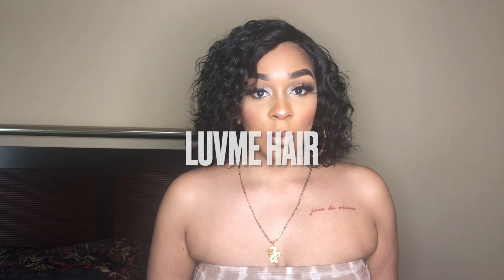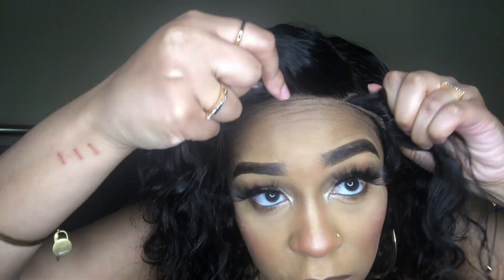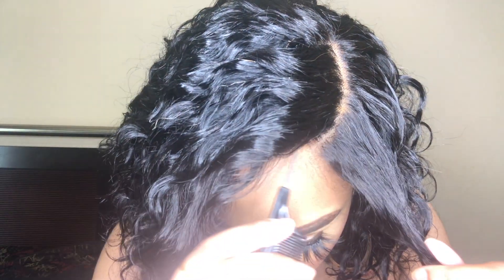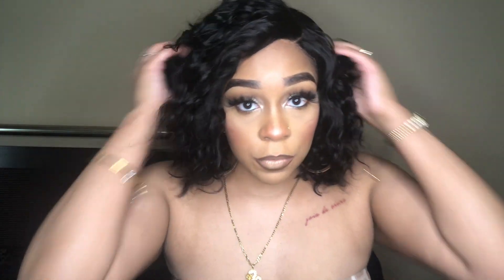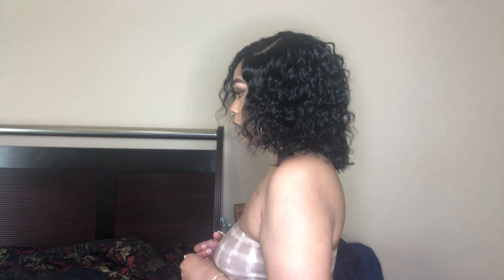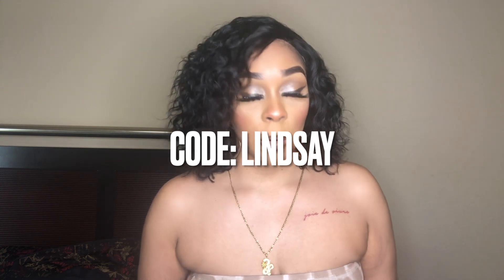WATER WAVE C PARTED GLUELESS UNDETECTABLE MINIMALIST LACE WIG WITH BANGS | LUVME HAIR | Lindsay Erin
Water Wave C Parted Glueless Undetectable Minimalist Lace Wig With Bangs

• TITLE •

Useful Links 👇🏽

CODE: LINDSAY10

CODE: LINDM15

CODE: thelindsaye

CODE: 2639A3

CODE: thelindsaye

CODE: thelindsaye

CODE: OURGLOWING

MUSIC: Erykah Badu - Didn’t Cha Know (Cover)